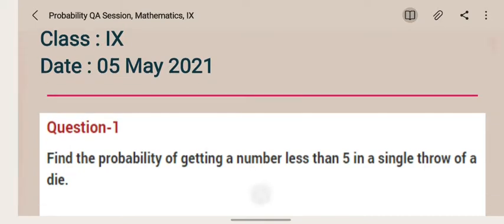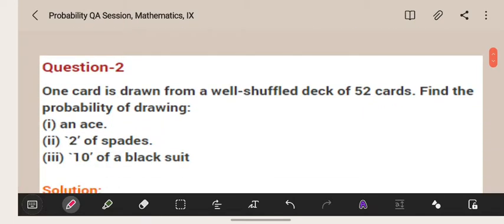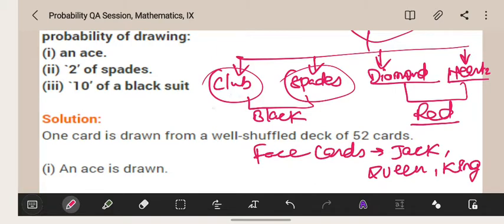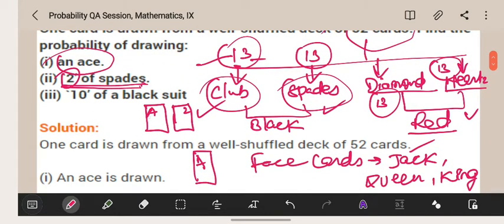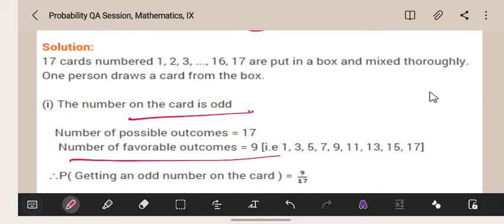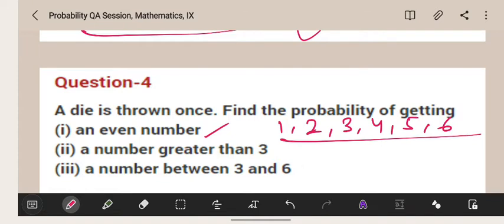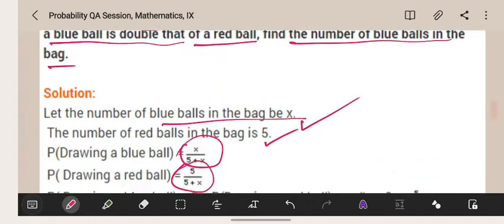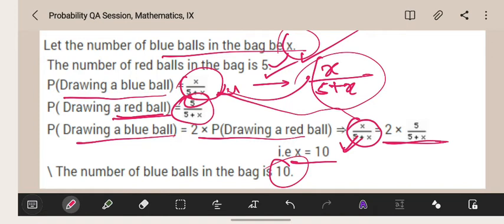IX C16, Mathematics, Probability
05 May 2021, QA on Probability